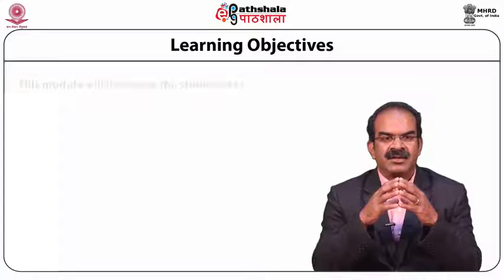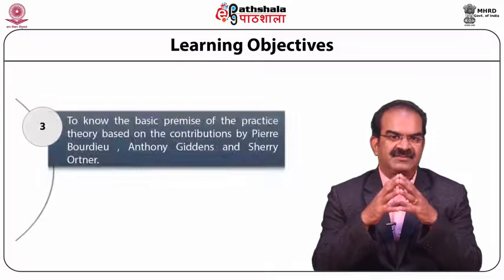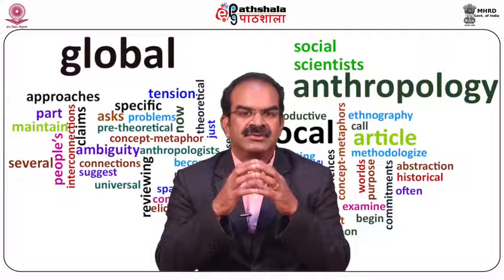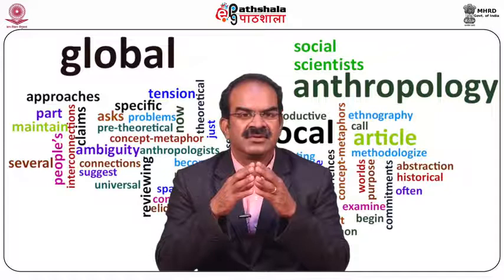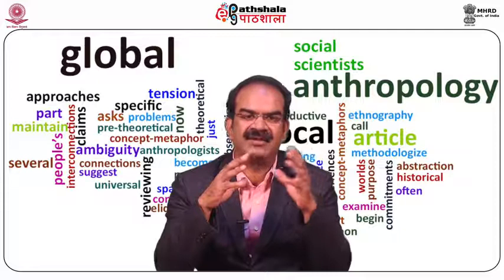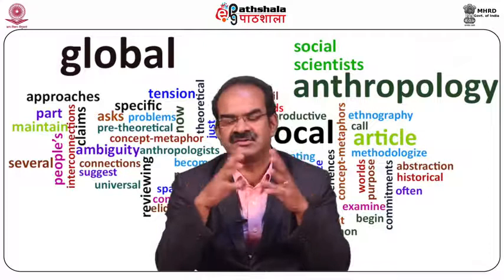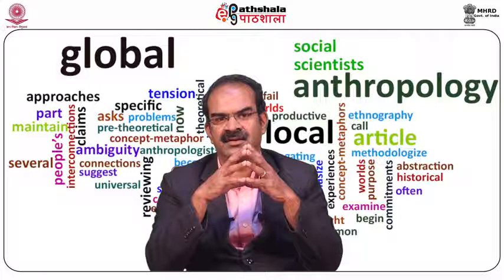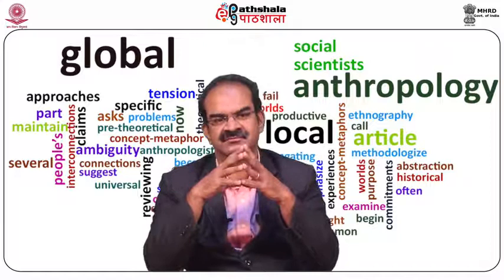Practice Theory Bourdieu Giddens, Ortner ANT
Subject: Anthropology
Paper: Theories and methods in social cultural Anthropology